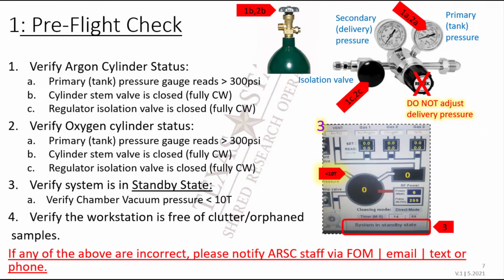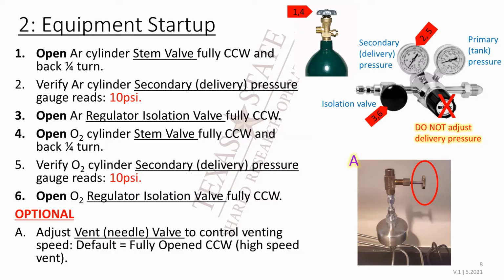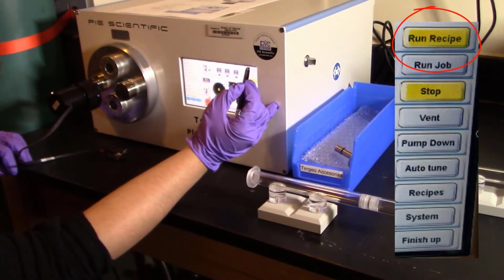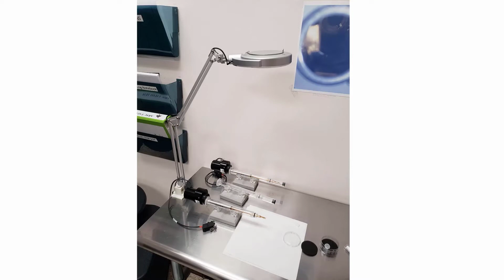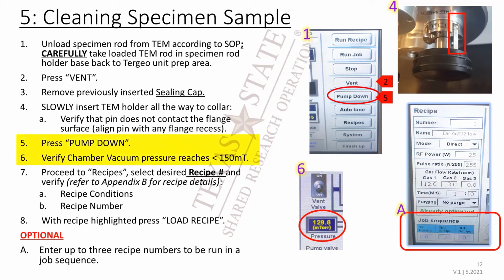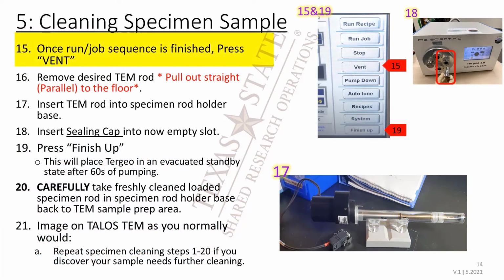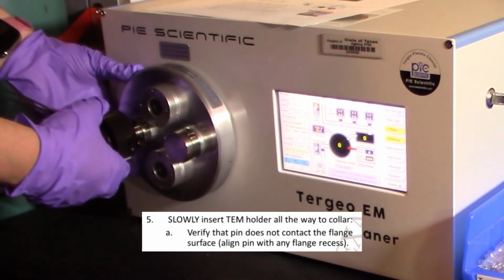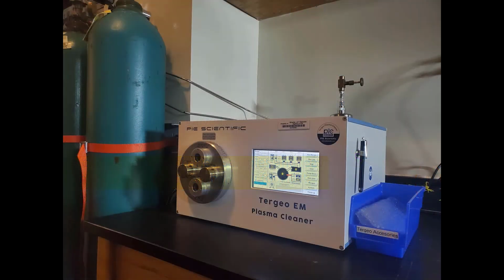Tergeo Plasma Cleaner SOP